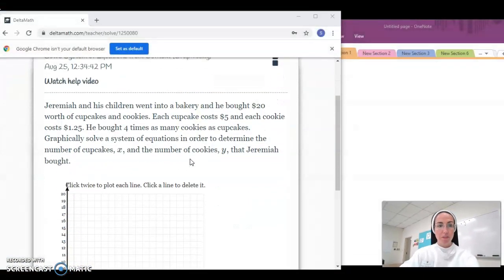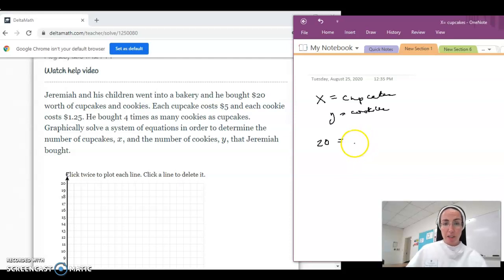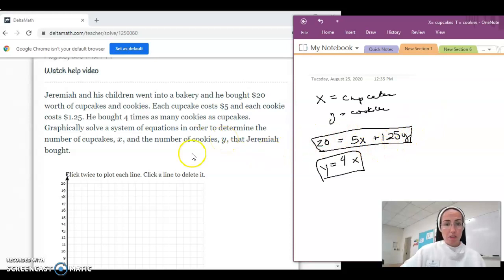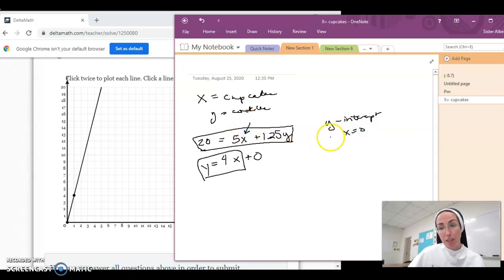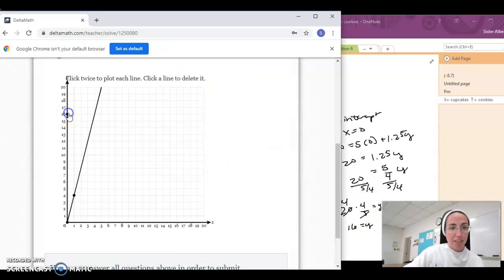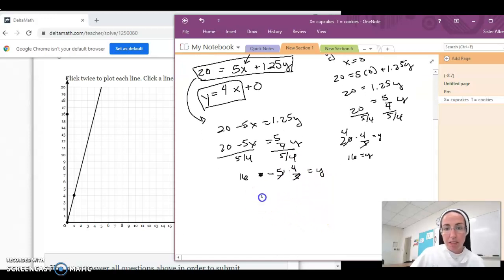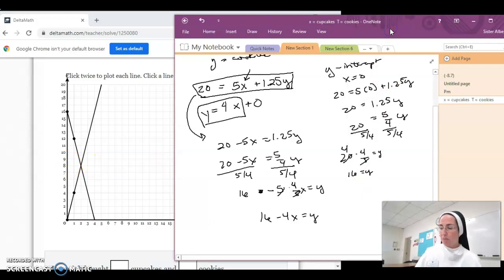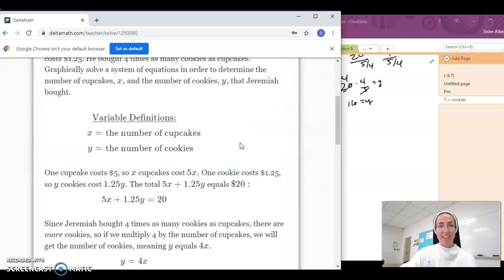alg2h - solve systems from context graphically